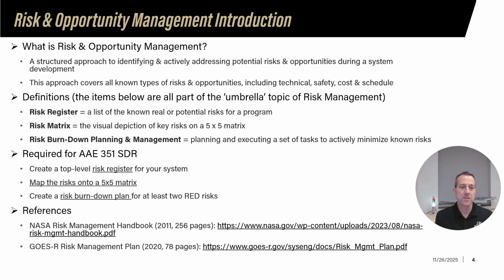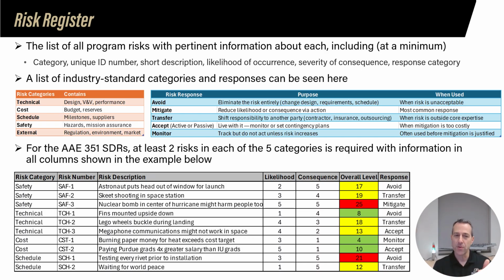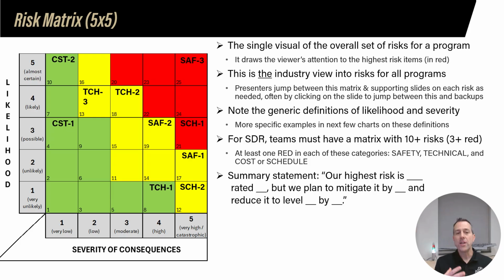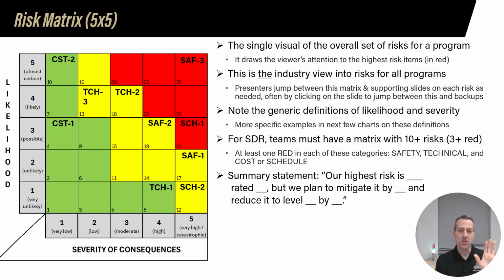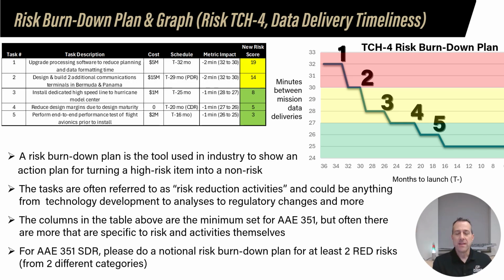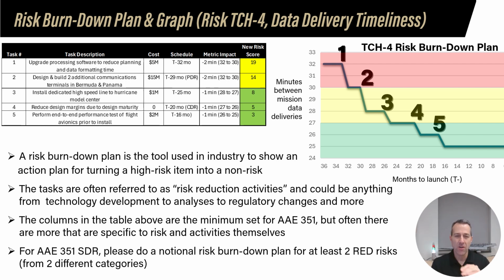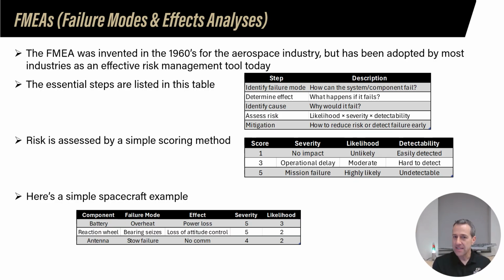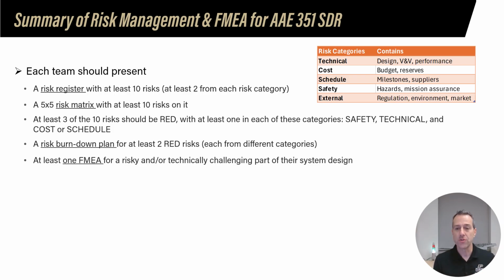Purdue University AAE 351 Supplemental Lecture, Clarifying SRR Expectations, part 2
This recorded lecture provides instruction on aerospace system Risk Management and Failure Modes & Effects Analyses (FMEAs), along with specific instructions for team SDR presentations for Fall 2025.